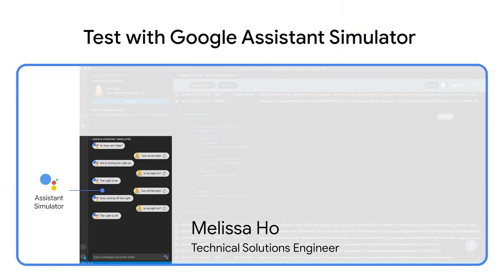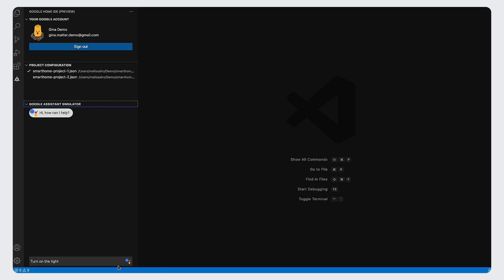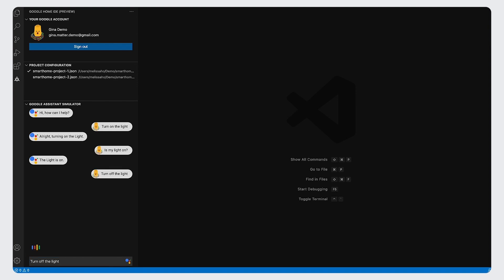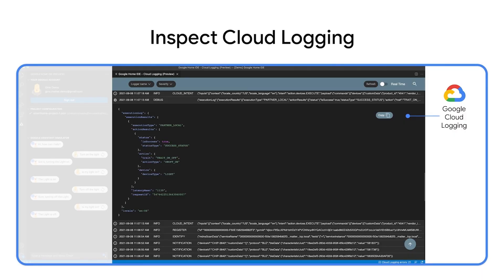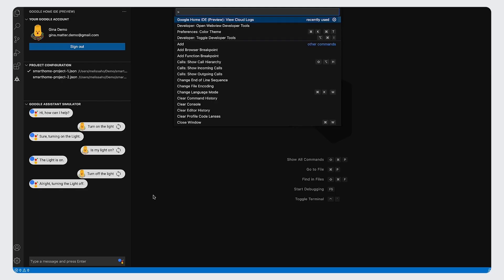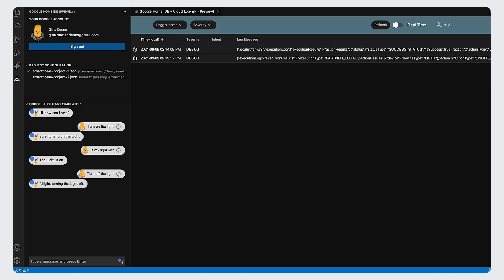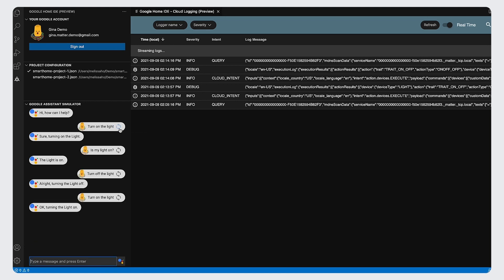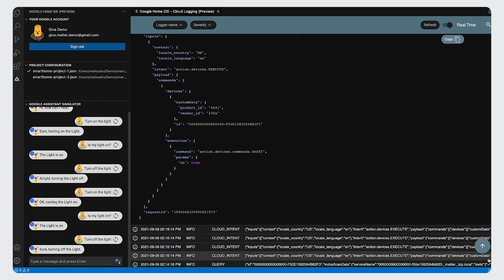Matter Developer Tools: Testing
Learn how to test and monitor your linked project in the Google Home IDE.